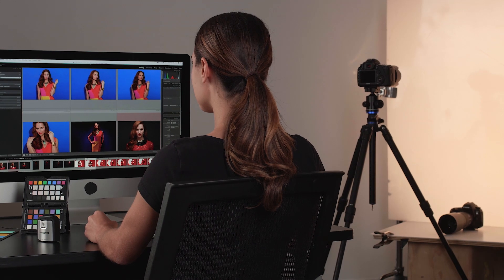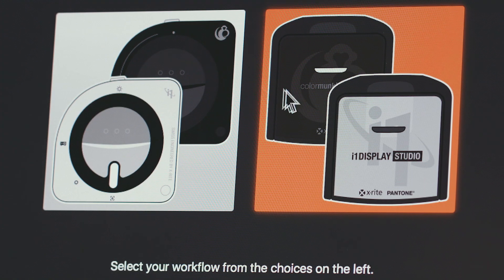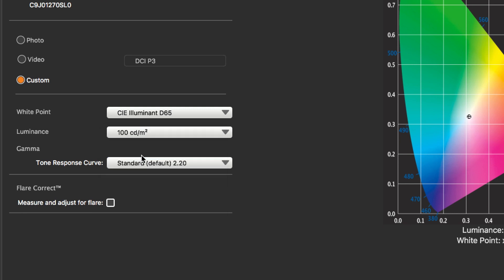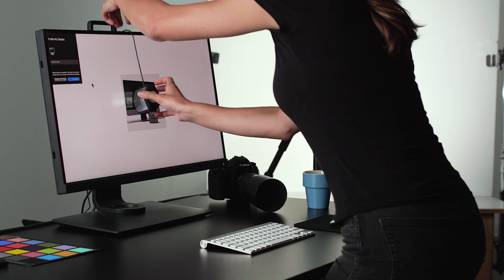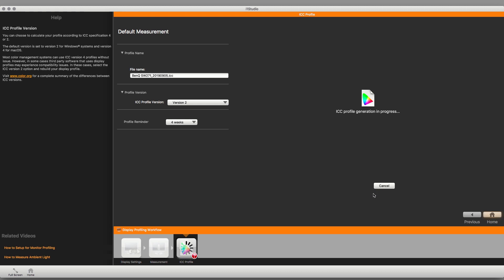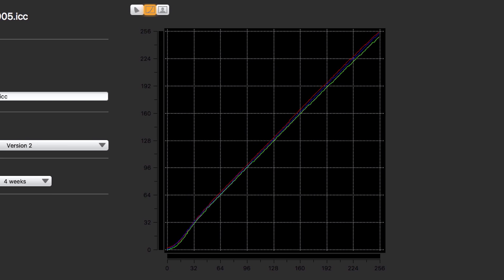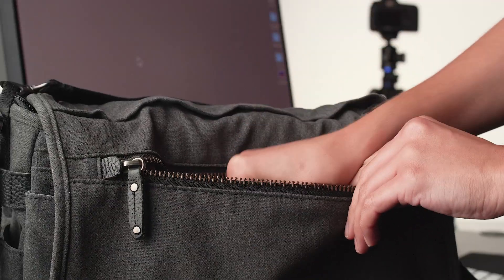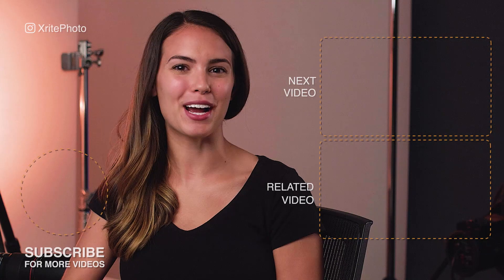X-Rite i1Display Studio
i1Display Studio is the affordable, powerful solution for your monitor and projector profiling needs. It's time you gave yourself the gift of Color. Perfected. With X-Rite i1Display Studio.